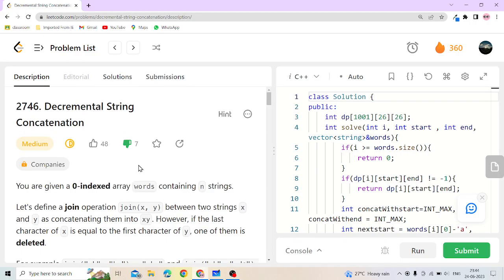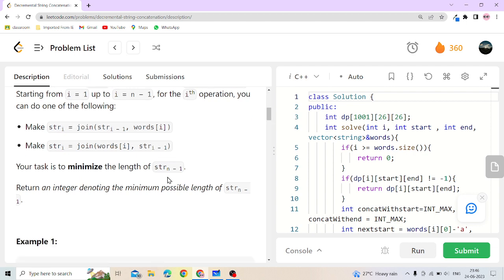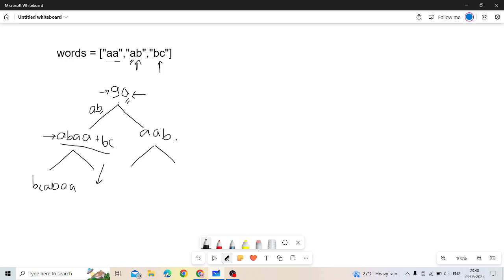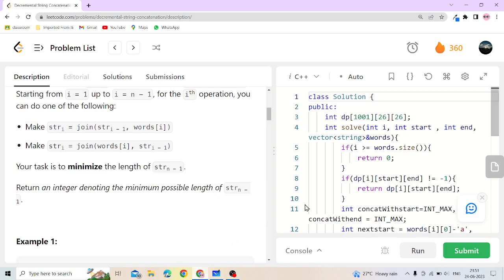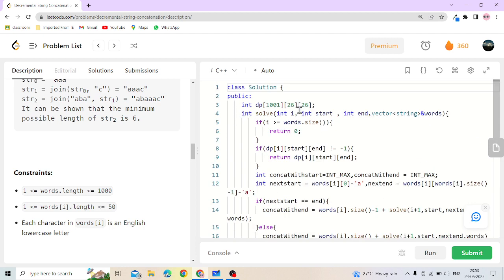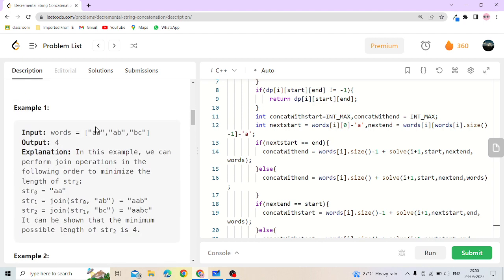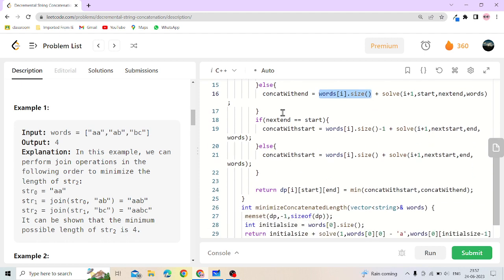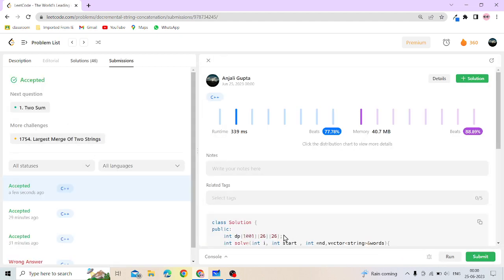LeetCode 2746. Decremental String Concatenation || medium level problem || Biweekly contest 107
Hello Everyone!